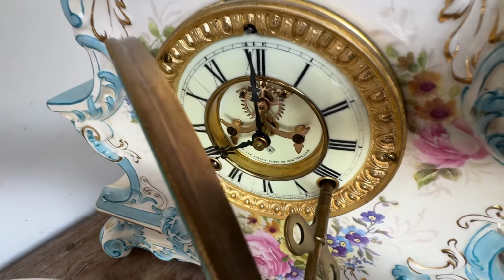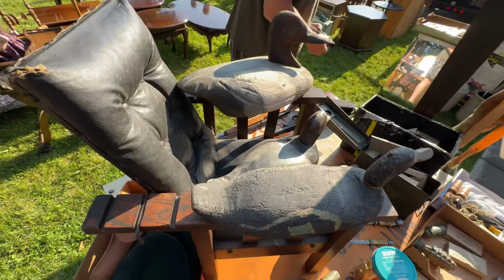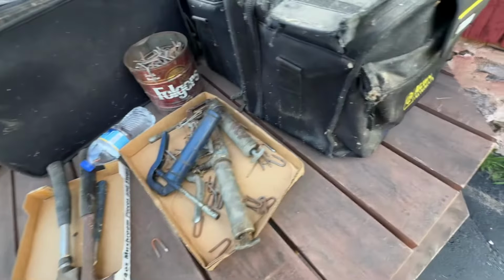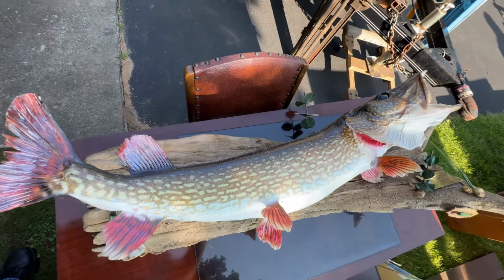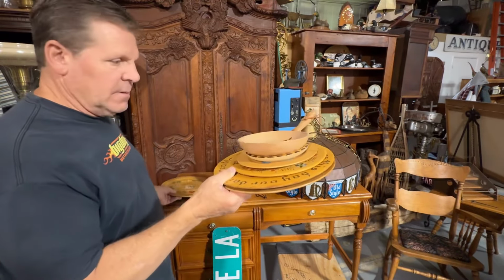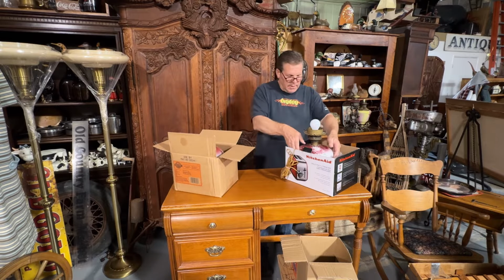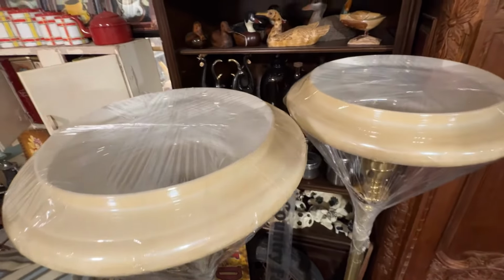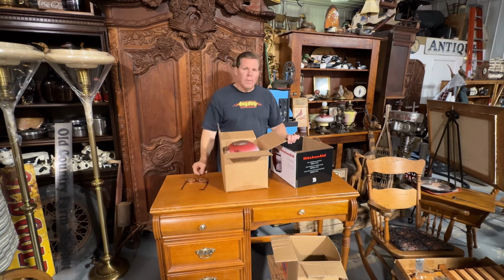Episode 48: Absolute Killer Farm Estate Auction Just Loaded With Antiques and Farm Items!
This was one of those estate auctions that was an unknown, but I went anyway. Lucky call!